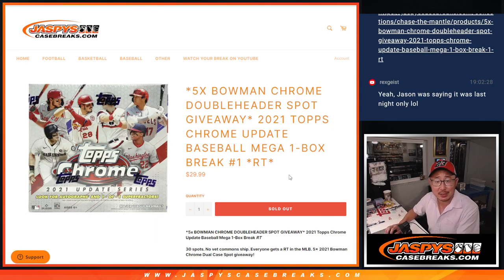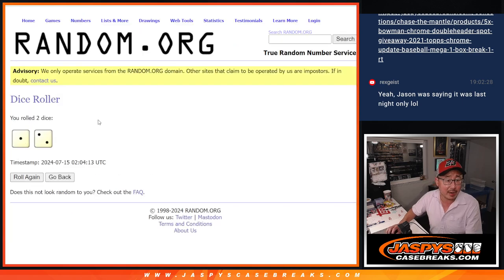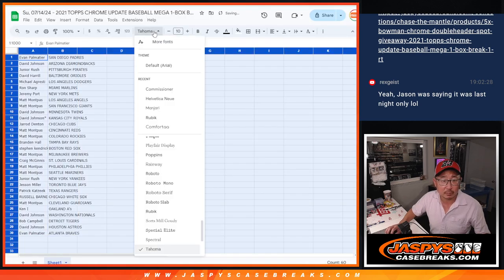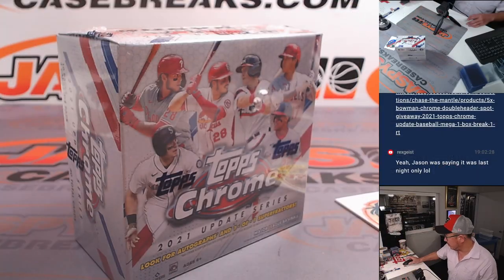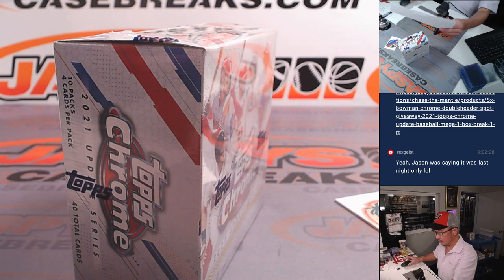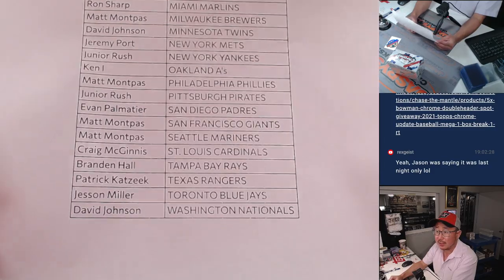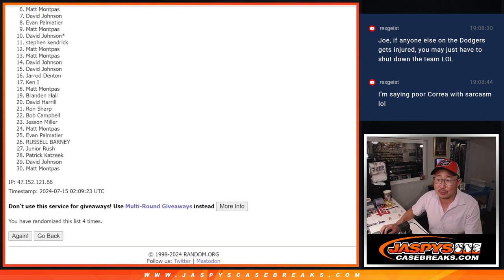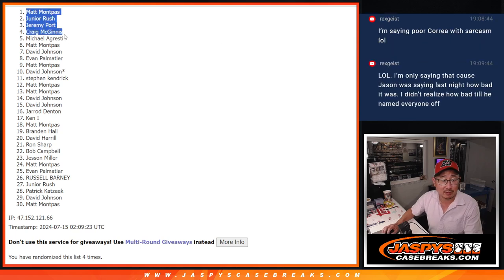Su, 07/14/24 - 2021 TOPPS CHROME UPDATE BASEBALL MEGA 1-BOX BREAK #1 *RT*